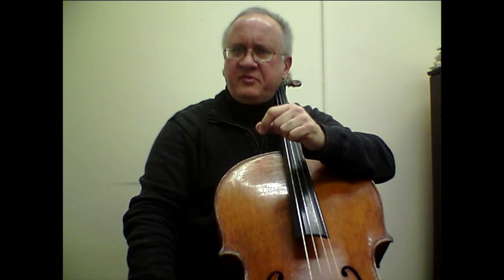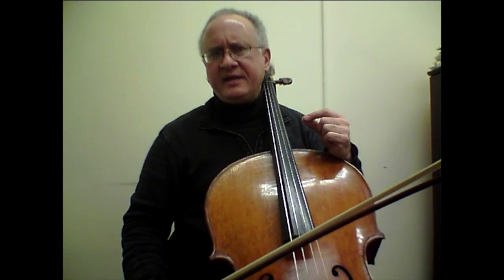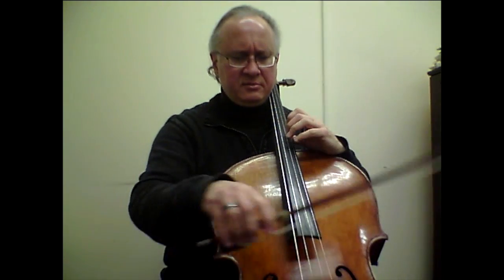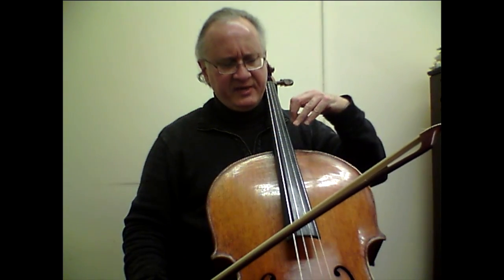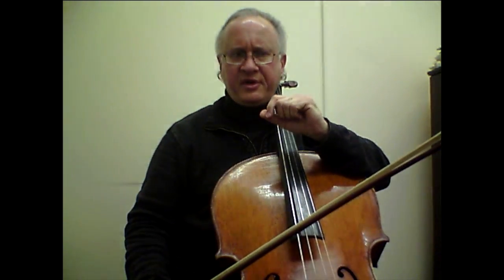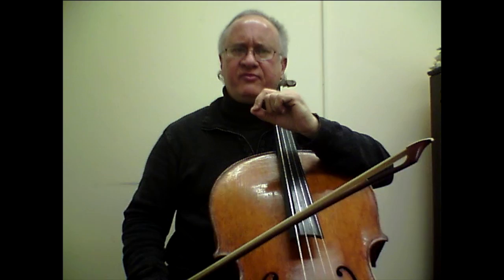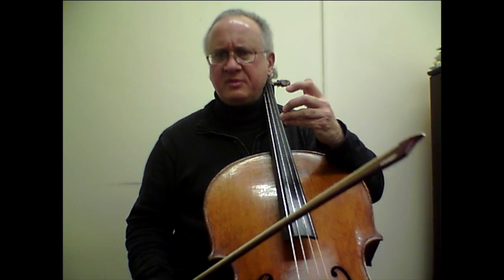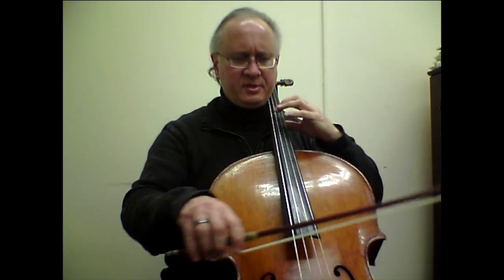Popper Etude No. 2 - A Practice Guide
A practice guide to Popper's Etude No. 2.

Mihai Tetel, Associate Professor of Cello, The Hartt School